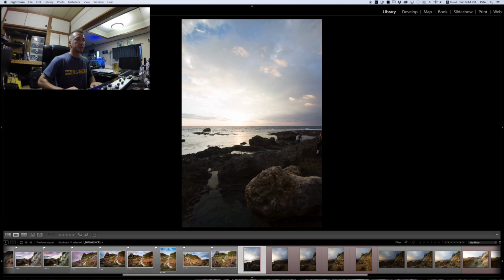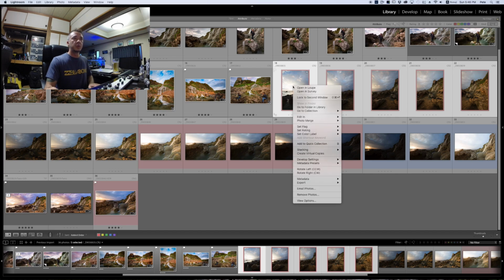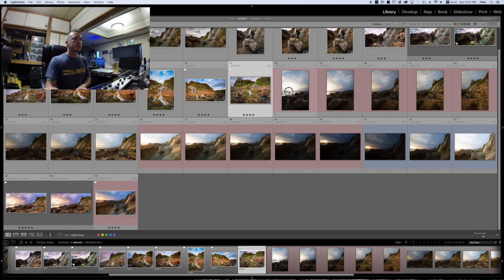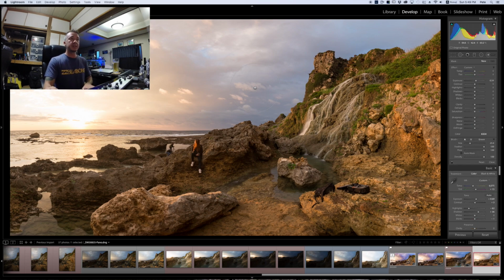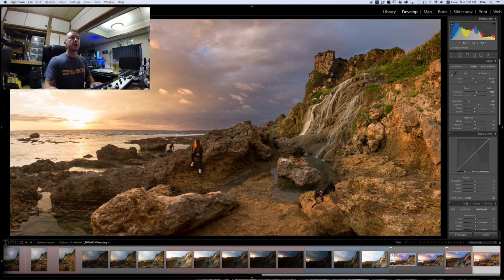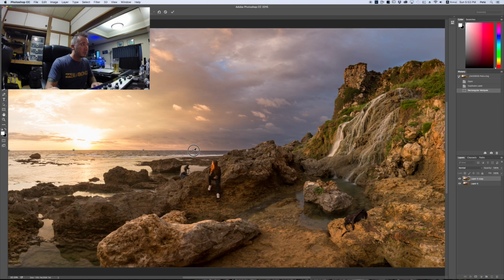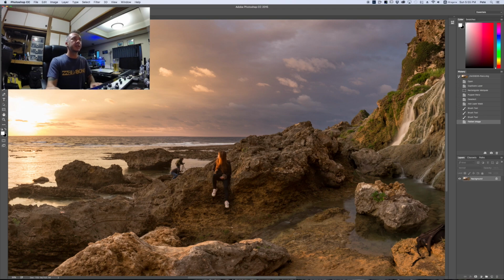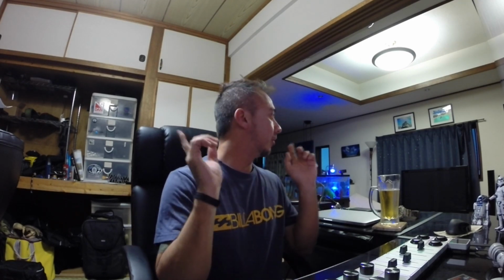How to stitch panoramas in Lightroom CC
Heres a simple little tutorial for stitching and editing your panoramas in Lightroom CC and doing some horizon corrections in Photoshop CC. I'll also give some tips for shooting your panorama. The thing I love most about being able to make panoramas in Lightroom now is that they still remain in the raw format even once they are stitched allowing you to do lots of creative stuff afterwards to finish it off such as adjusting white balance etc.. Hope you enjoy!